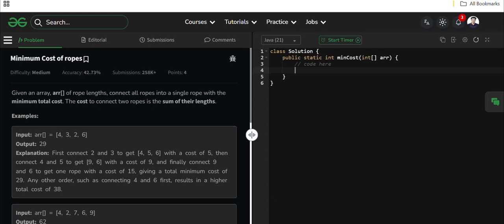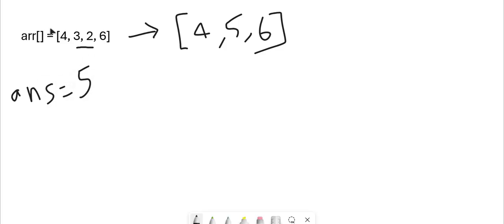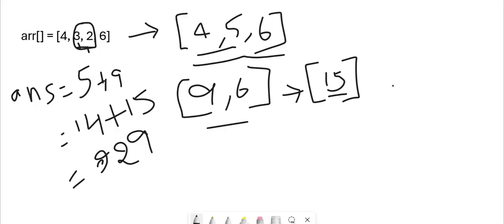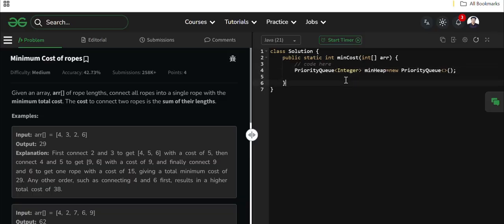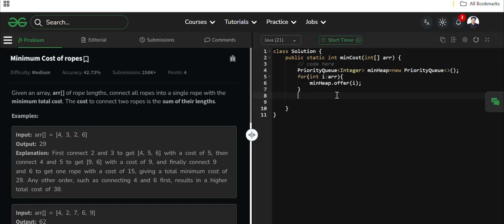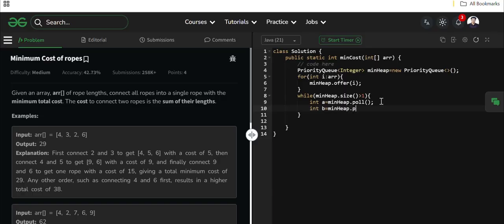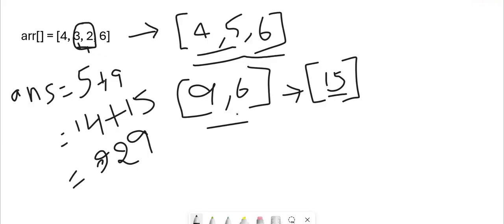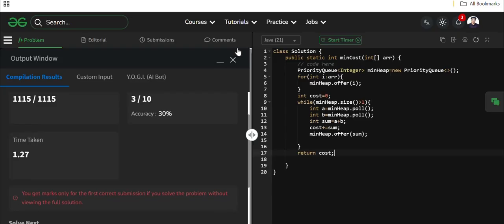Minimum Cost of Ropes | GeeksforGeeks Problem | Java PriorityQueue Solution Explained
In this video, we solve the GeeksforGeeks problem — “Minimum Cost of Ropes” using Java in a clean and efficient way.
We’ll understand how to connect all ropes with the minimum cost using a Priority Queue (Min Heap) approach.

This problem is a classic example of Greedy Algorithms and Heap data structures working together to minimize cumulative cost.

💡 Approach Highlights:

Problem explanation and intuition

Why use Priority Queue (Min Heap)?

Step-by-step dry run of the logic

Detailed Java implementation

👨‍💻 Code Language: Java
💡 Difficulty: Medium
📚 Platform: GeeksforGeeks